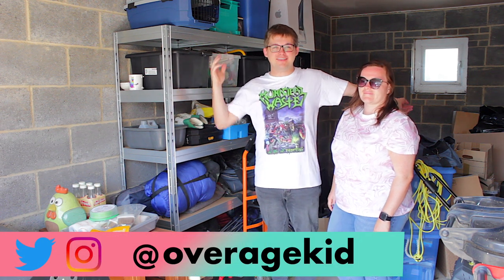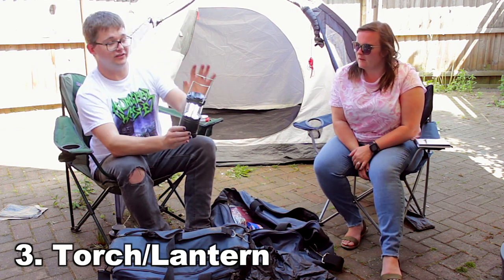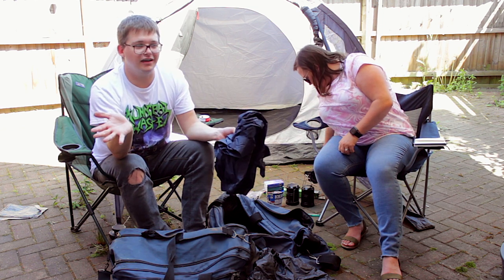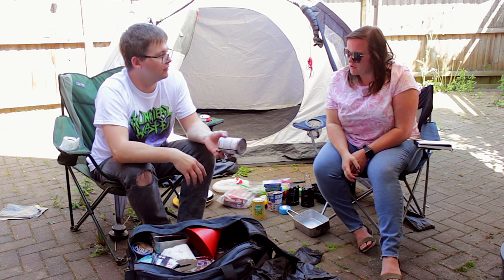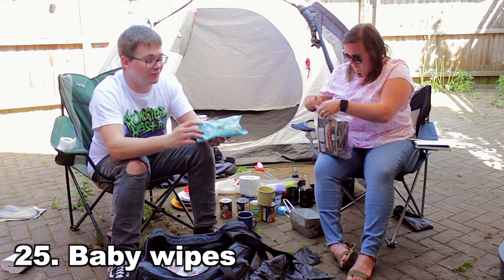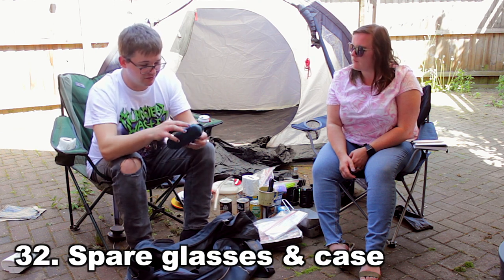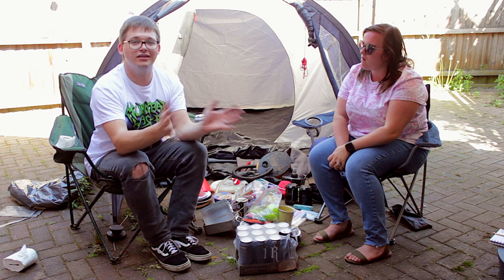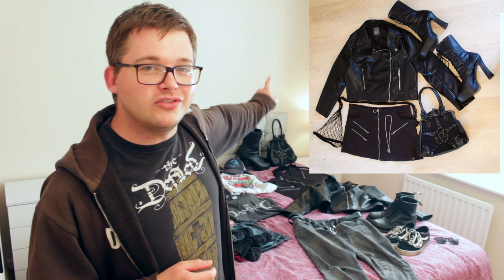Packing Vlog - Download Festival 2023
Here's everything we're taking to Download Festival 2023!
Did we forget anything?